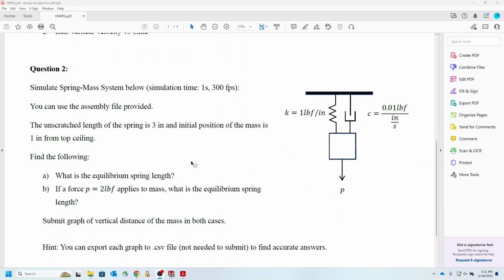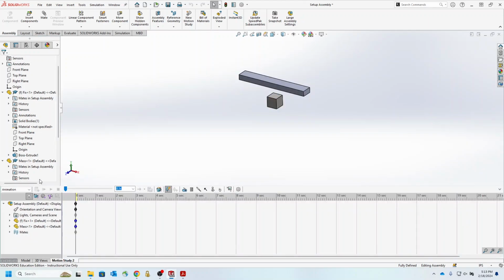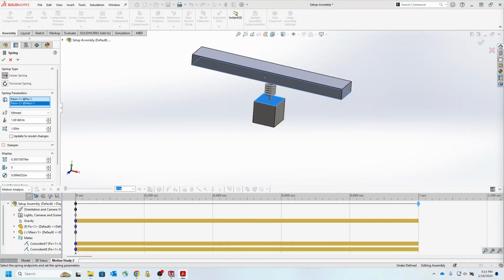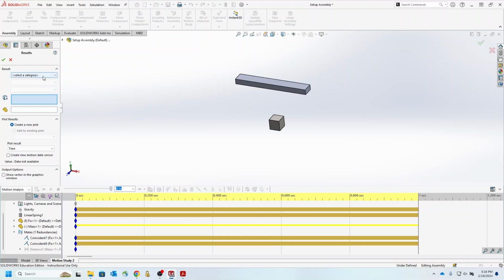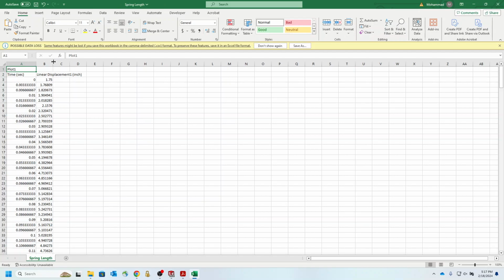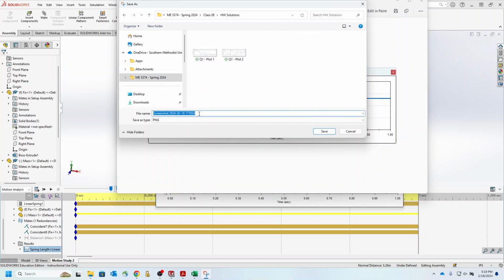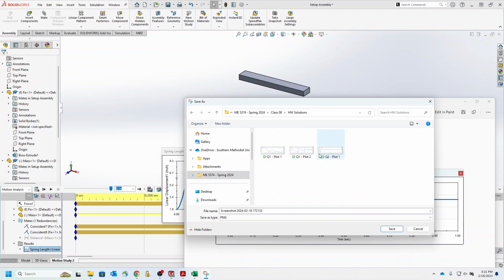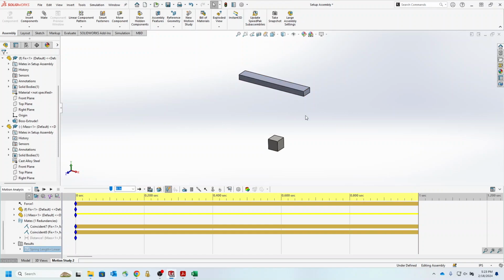HW#5 Solution Q2